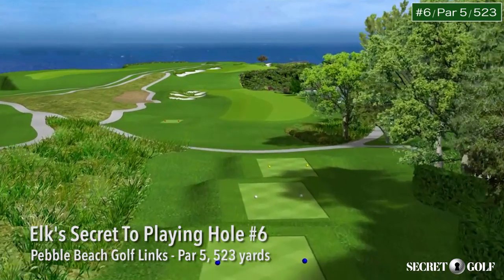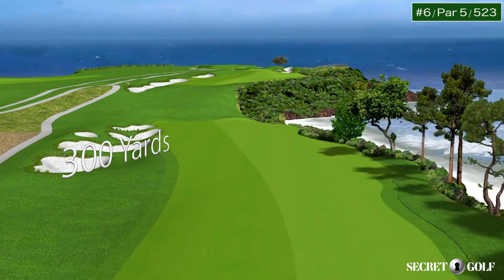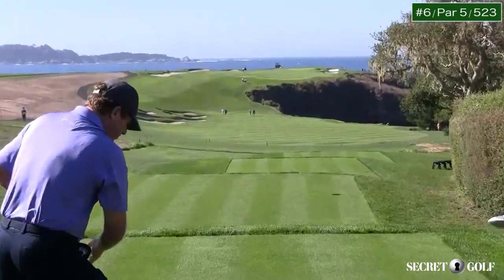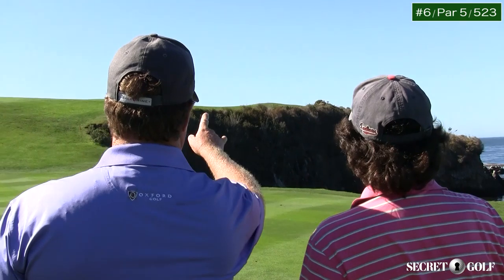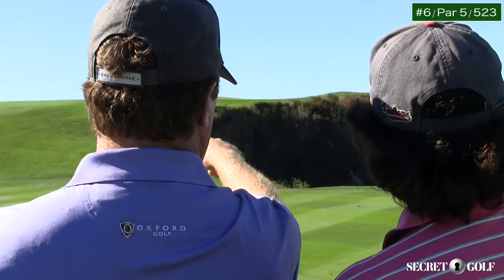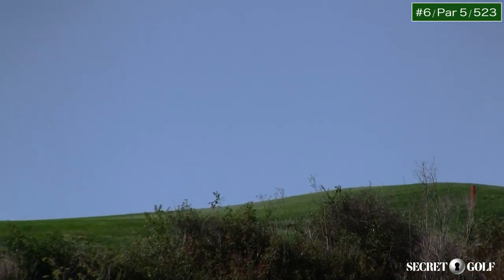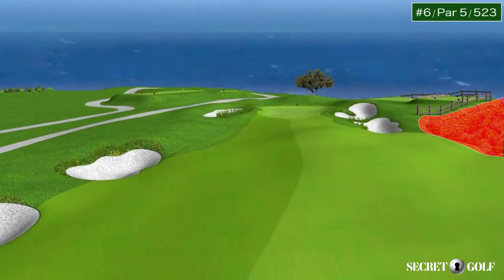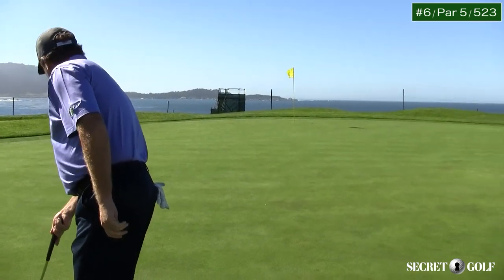Elk's Secret To Playing #6 At Pebble Beach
The 2nd shot on the par 5, hole #6 at Pebble Beach is totally blind for players going for the green in two. Players & their caddies will need to pick a precise spot on the hill to avoid a disaster. Steve Elkington discusses his strategy.